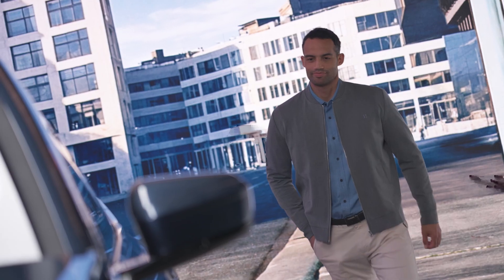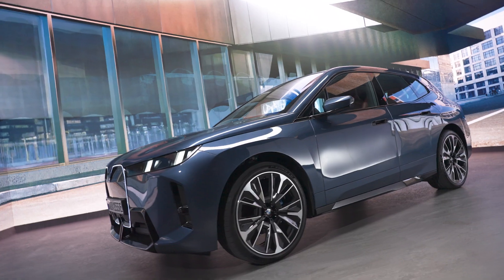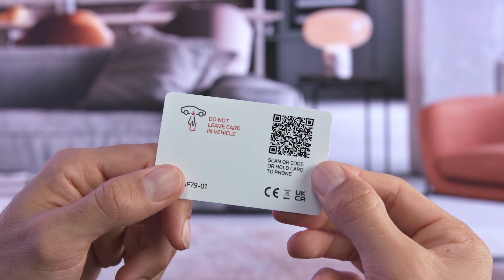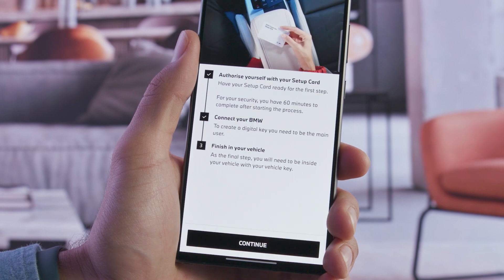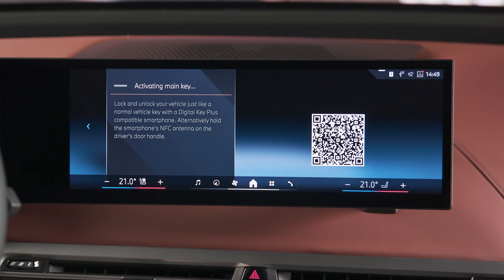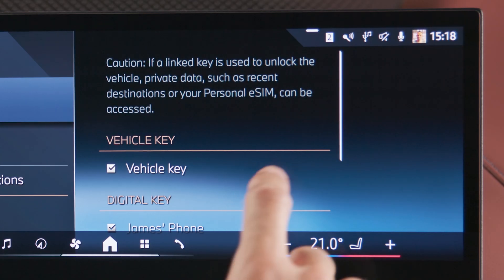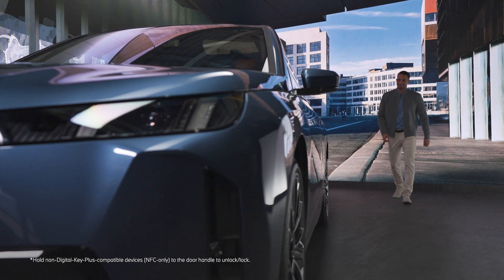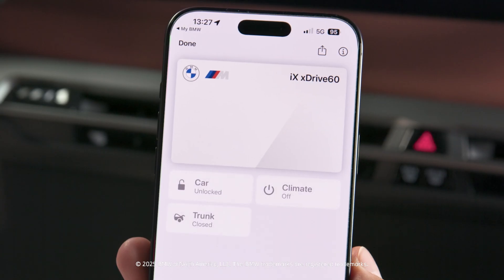How To Set Up Digital Key Plus On Android Using Setup Card | BMW How-To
With the BMW Digital Key Setup Card, you can:

– Set up your Digital Key
– Link your vehicle to your BMW ID
– Activate your profile in your BMW

Getting Started:

- Hold the Setup Card to your phone’s NFC antenna
- Tap the message to open the welcome screen in the My BMW App

Don’t have the app?

– Download the My BMW App
– Create or log in to your BMW ID
– Or scan the QR code on the back of the Setup Card

Authorize and Link:

– Hold the Setup Card to your phone again when prompted
– Press "Continue" to link your BMW to your BMW ID

Finalize in the Vehicle:

– Enter the vehicle with your physical key and smartphone
– In the My BMW App, tap "Finalize Setup"
– Your Digital Key is now stored securely in your phone’s Wallet

You’ll receive a notification on both your device and in your car
You can also add the key to a compatible smartwatch

Activate Your BMW ID:

– Confirm on your device
– In your car, press "Change BMW ID" to link your profile and settings

Setup complete. Store the Setup Card in a safe place such as at home.

Your BMW is now connected to the My BMW App, giving you access to remote controls and additional features when you're near the vehicle. You can unlock and start your car using just your phone — no need to take it out.

Unlocking with the Digital Key automatically activates your personal BMW ID settings.

Keep watching our How-To series to get the most from your BMW!